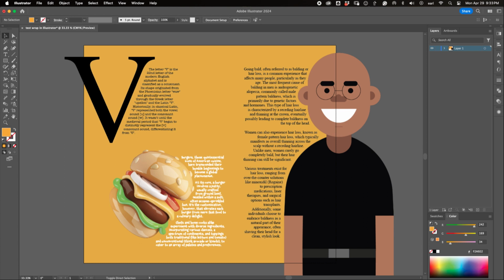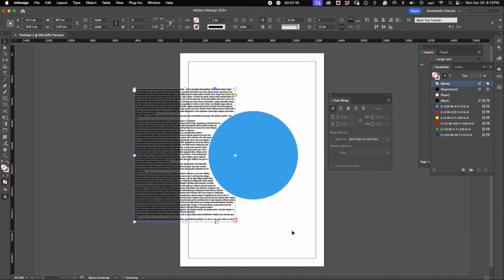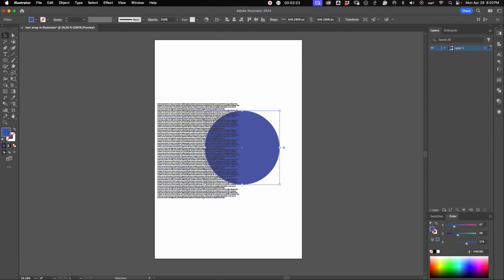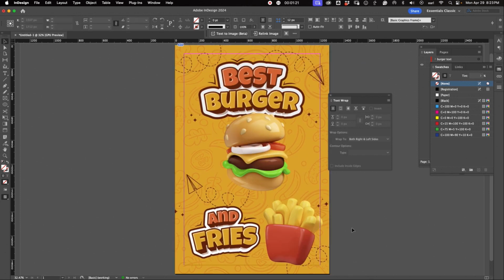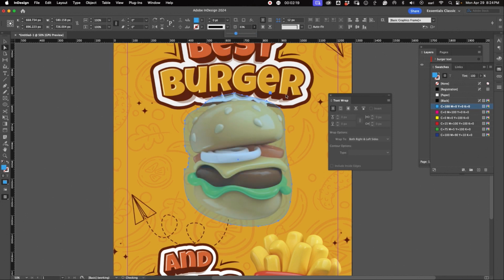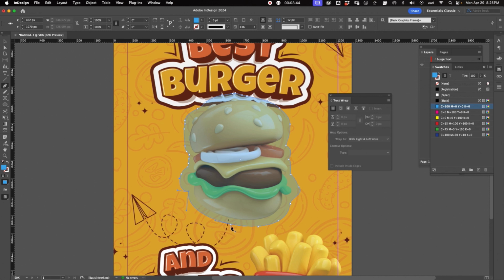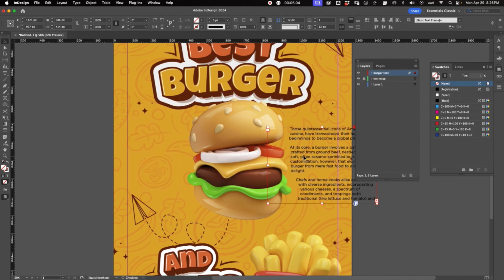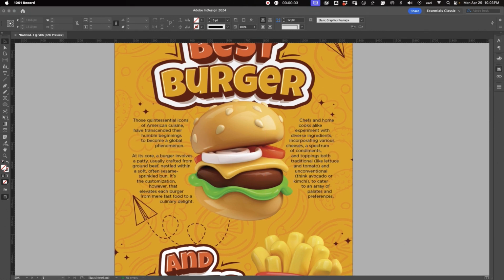Text Wrap in Adobe InDesign and Illustrator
In this video, I demonstrate how to create a text wrap around objects in Adobe Indesign and Illustrator.